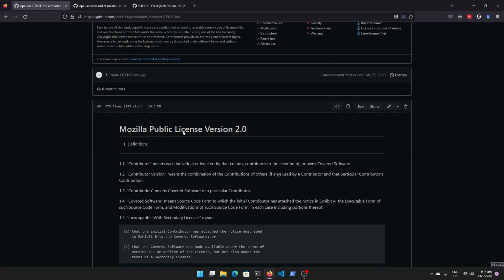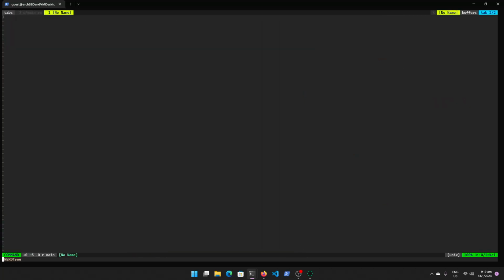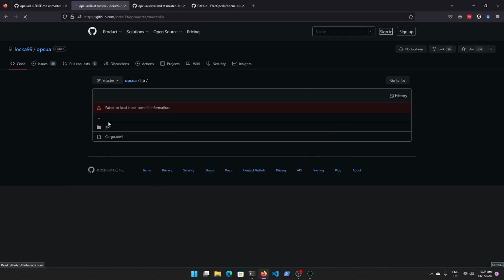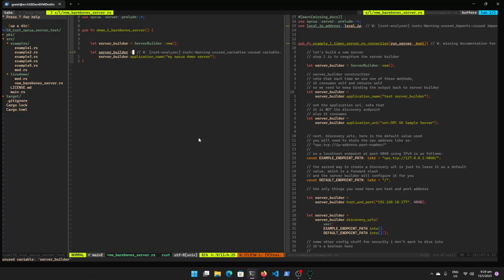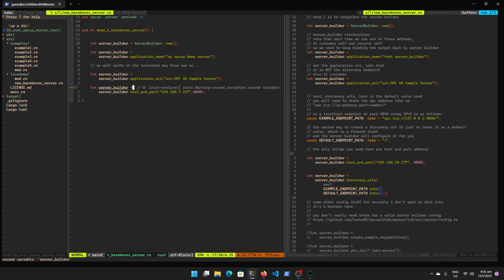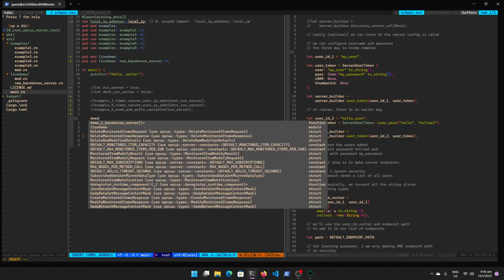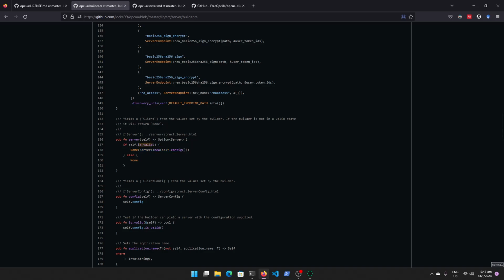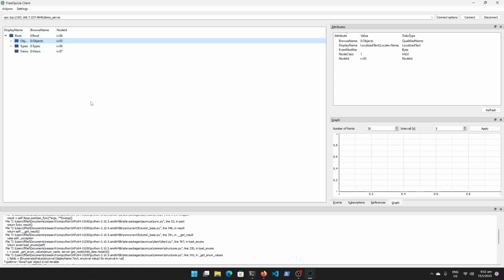rust opcua - build an anonymous user server and connect to it via a python GUI client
Useful Links
opcua server

Video Sections
Chapters:
0:00 part i
5:00 part ii
10:00 part iii
15:00 part iv